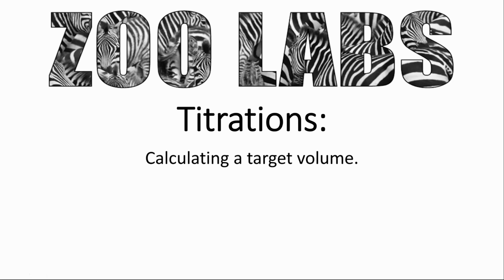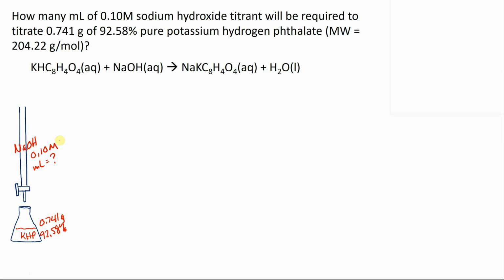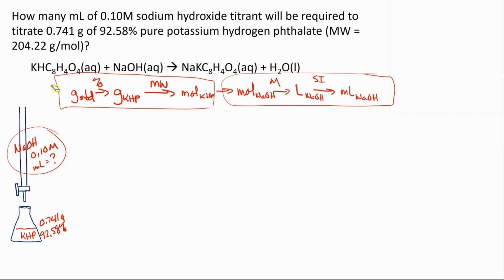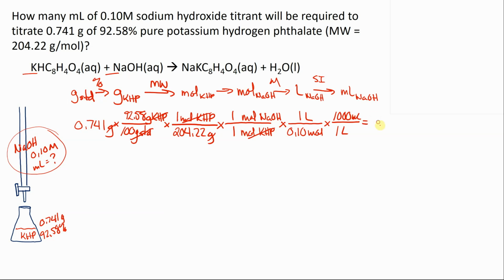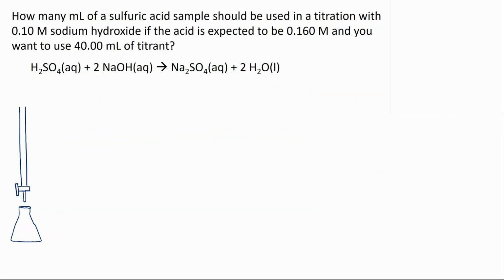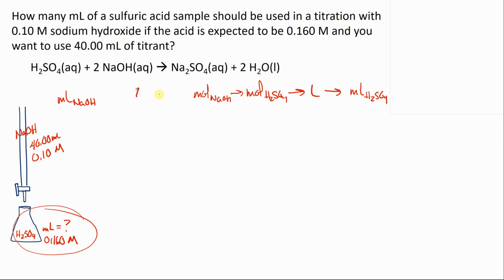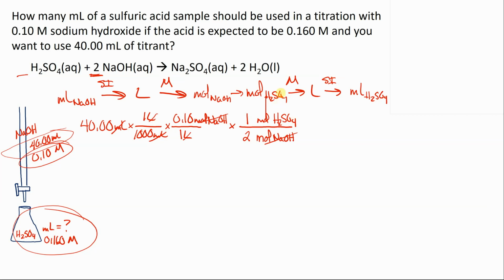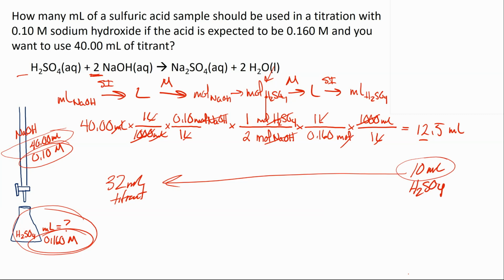3a titration volume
A brief video showing two titration calculations determining the volume of titrant or analyte required.  These are most likely to be encountered when planning or modifying an experimental procedure.